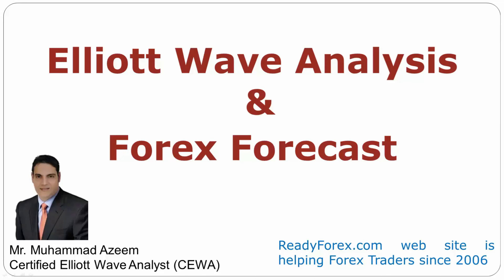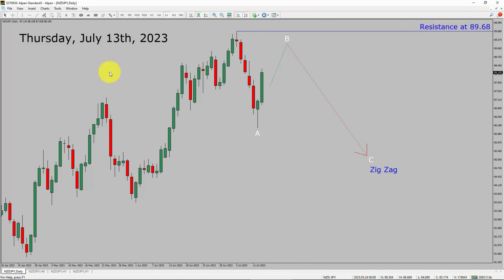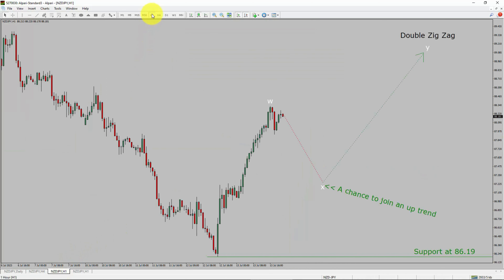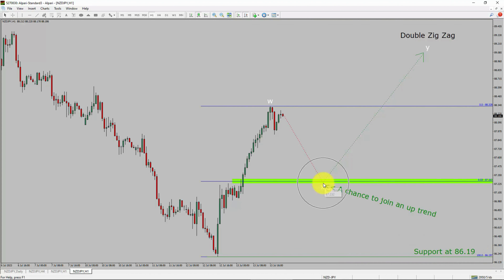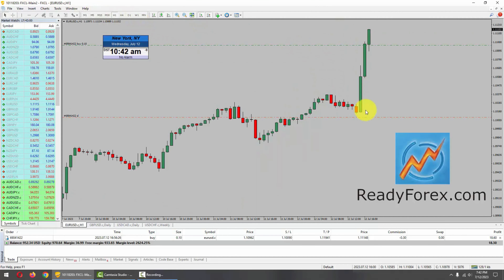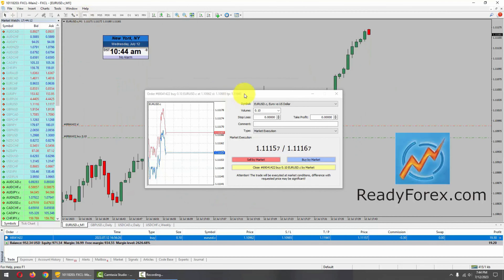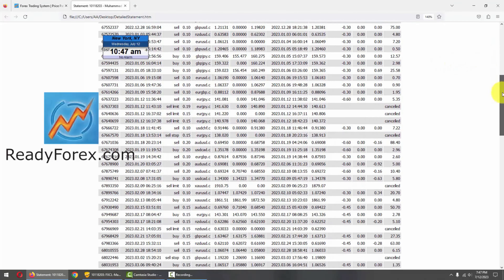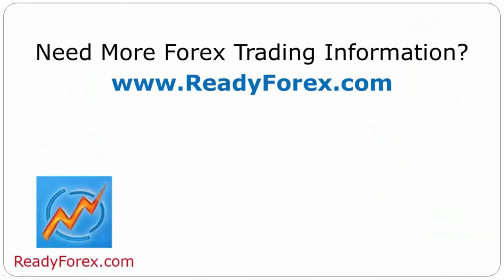NZD JPY Elliott Wave Analysis | Forex Forecast | July 13, 2023 | NZDJPY Analysis Today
Here is today's NZD JPY Elliott Wave Analysis. Inside daily NZDJPY Forex Forecast I will be reviewing NZD JPY using Elliott Wave Theory. Daily NZDJPY Technical Analysis and Forex Forecast covers NZD JPY Forex charts. Learn about NZD JPY Forex market trend. NZDJPY Elliott Wave Analysis is based on short term Forex charts. NZDJPY analysis today is based on Elliott Wave Analysis. Learn about NZD JPY Forex trend of the day. Get updated Forex Forecast Today in NZD JPY currency pair. Once you watch NZD JPY Analysis Today with Elliott Wave Theory then your chances of making money increases. NZD/JPY Analysis today has been created using Elliott Wave Analysis. Get NZD JPY Forex analysis before market start moving. In this way you have a good chance of making money in currency trading. Watch detailed NZDJPY forecast as well as a New Zealand Dollar Japanese Yen technical analysis using Elliott Wave.

NZDJPY Elliott Wave Analysis is for Forex traders. Forex Forecast provides information about NZD JPY Forex market trend of the day. Top to Bottom Elliott Wave Analysis in NZD JPY currency pair covers daily time. NZDJPY currency pair Elliott Wave Analysis shows four hour time frame NZDJPY trend. NZD JPY Analysis Today shows Daily market trend using daily, four hour and one hour charts of NZD JPY currency pair. Every day price action of NZD JPY move up or down or sideways. NZD JPY Daily Forex Forecast using Elliott Wave Analysis show support and resistance levels. NZD JPY Forecast today is most suitable for day traders. Technical Analysis of NZDJPY on short term charts is best for day trading Forex market. Elliott Wave Analysis has been used to create NZDJPY analysis today video. NZD JPY Technical Analysis for day trading the Forex market. After watching NZDJPY Forex Forecast a trader can participate in Forex market through a brokerage firm. Successful Forex trading requires NZDJPY analysis, discipline and risk management. Use my Elliott Wave NZD JPY analysis to easily identify possible trading chances. NZD JPY Elliott Wave Analysis for Forex traders looking for NZD JPY analysis today.

NZDJPY Forex Analysis Today is for Forex traders looking for Elliott wave Forex forecast. NZD JPY Analysis Today is for day trading the Forex market. Elliott wave analysis is a handy tool to find out Forex market trend using Technical analysis. NZDJPY Analysis Today help Forex traders to easily trade currency market. In this way Forex trader could use their own Forex trading strategies along with NZDJPY Forecast. Many beginners Forex traders trade FX market with NZD JPY Forecast to find trading opportunities. Watch NZDJPY technical analysis today and make better trading decisions. Watch Today market analysis in NZDJPY currency pair. On a daily basis the trend of NZDJPY could change. With NZD JPY Analysis Today Forex forecast a currency trader gets an idea about short term Forex Market trend.

Before you invest money in Forex market educate yourself about today's NZDJPY market trend. Learn to read Forex market using Elliott Wave Analysis. NZD JPY Analysis today could help you to make better trading decisions in your forex trading. NZDJPY Forex Forecast is based on Elliott Wave Analysis. You must trade with proper money management when analyzing Forex pairs like NZD to JPY. New Zealand Dollar to Yen Forex analysis. NZDJPY analysis today is for traders looking to invest in Forex market. I have used Elliott wave theory and Forex market analysis to create NZD JPY Analysis today. NZDJPY is a well renowned and popular Forex trading instrument. NZD JPY Today forex market analysis for Forex traders and investors. NZDJPY Today market analysis help Forex traders to make better trading decisions.